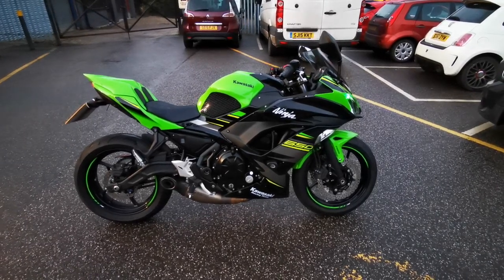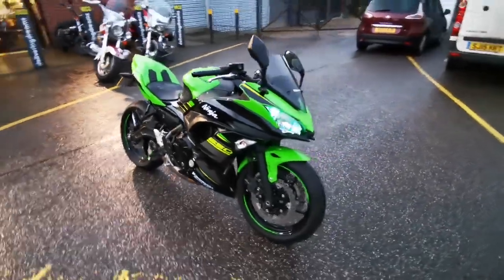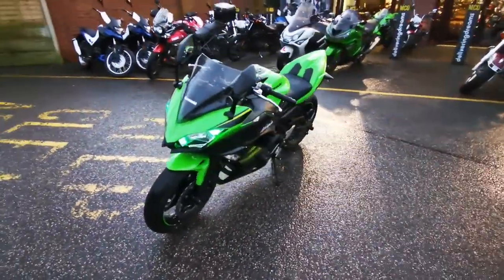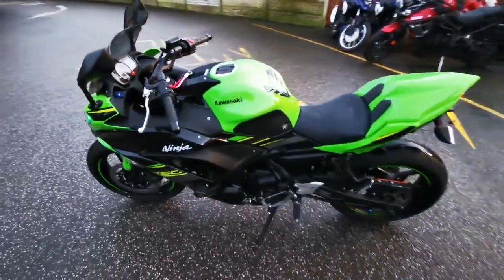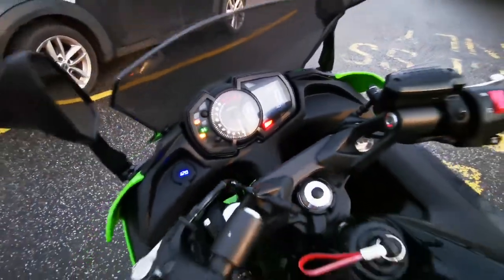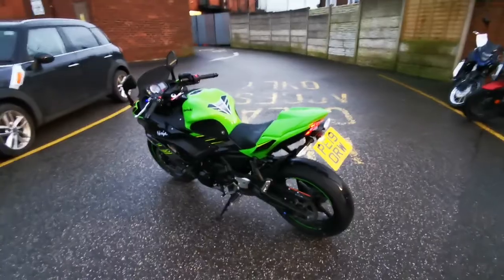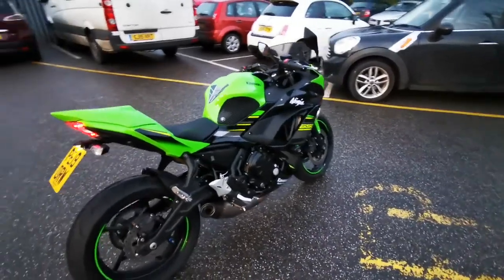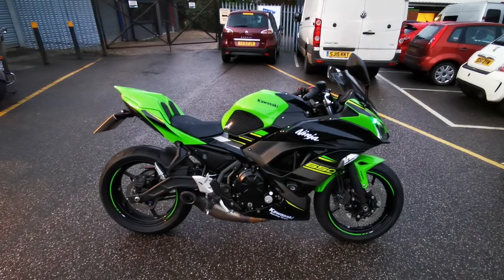Kawasaki Ninja 650 KRT Performance